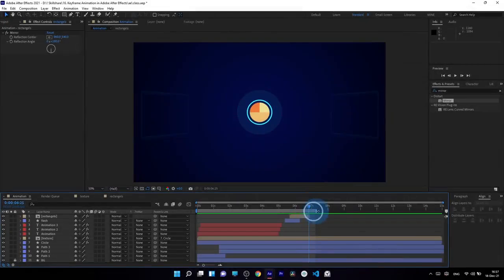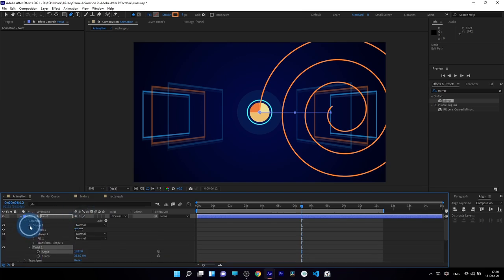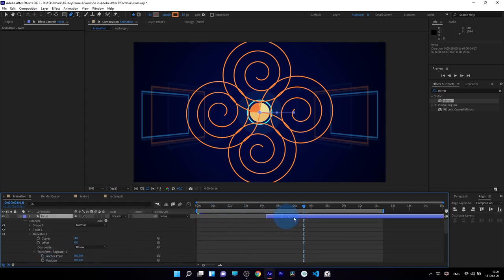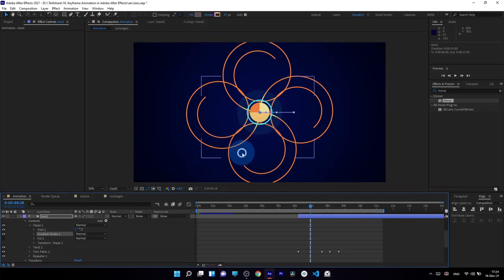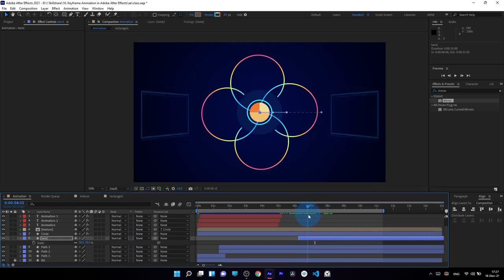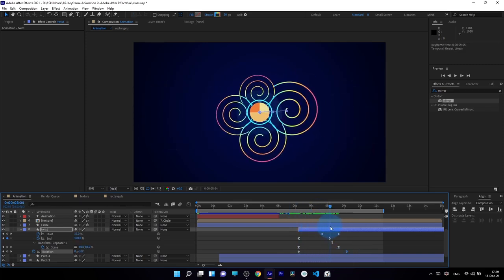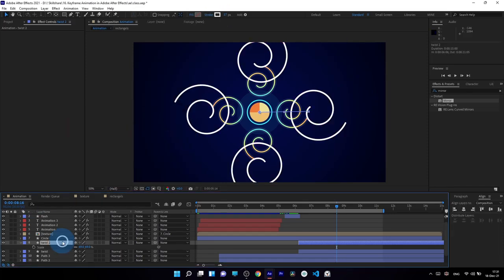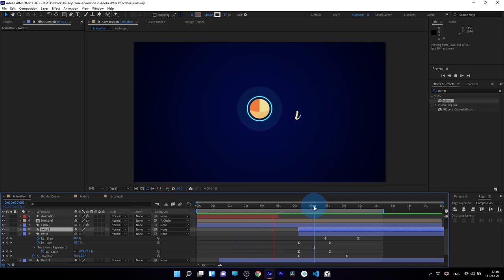13 Adobe-After-Effects-Animation-Beginners - Twist and Repeater